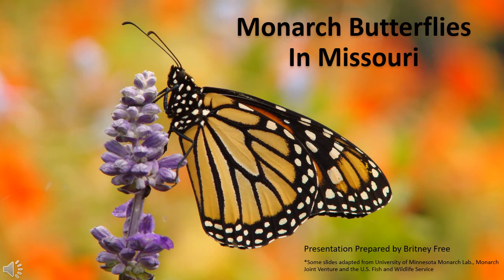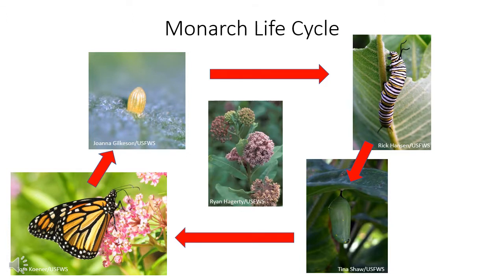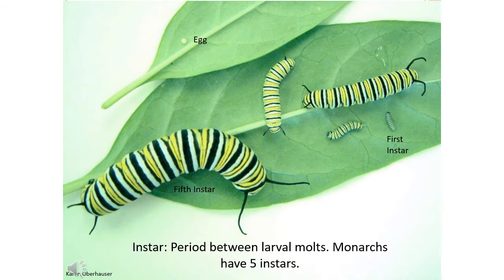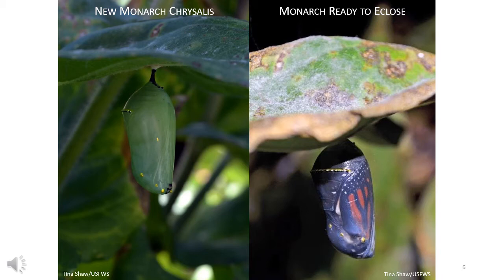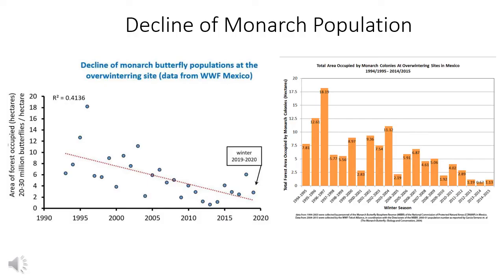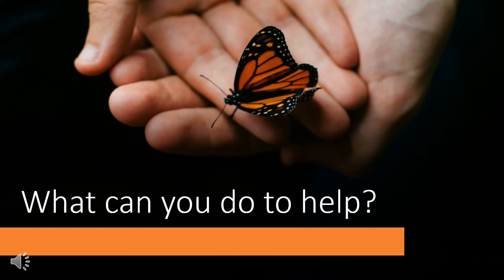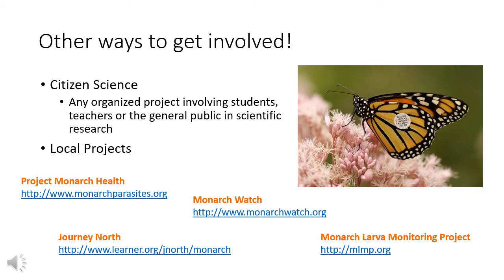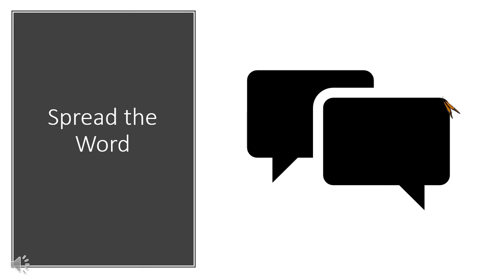Monarch Butterflies in Missouri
An educational presentation about Monarch Butterflies in Missouri.

All photos and slides and information in this presentation belong to their rightful creators this is merely a presentation for education purposes.